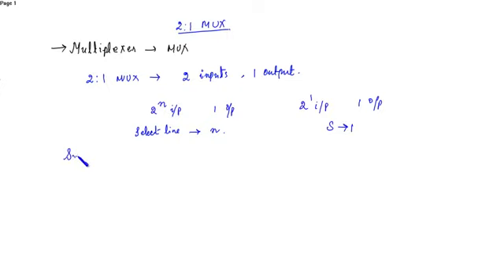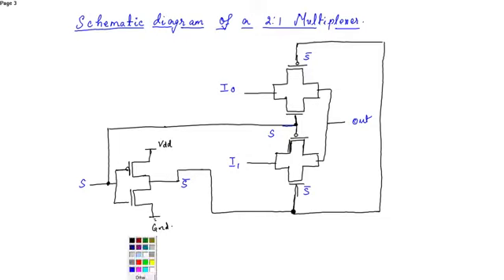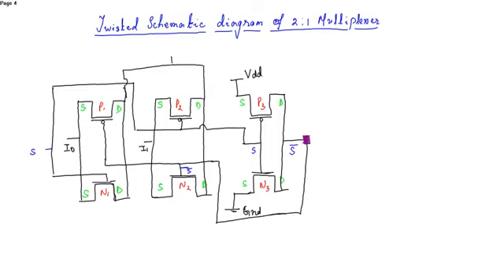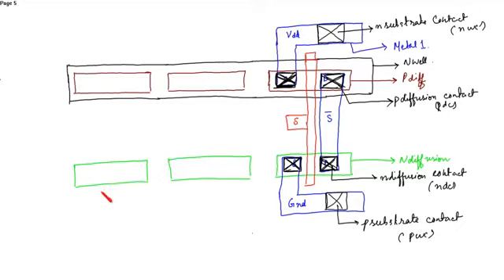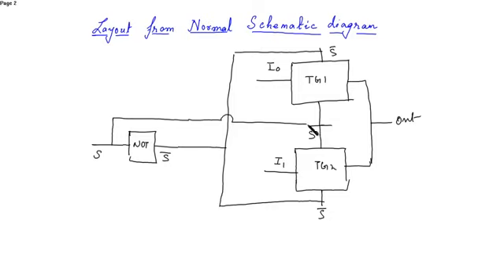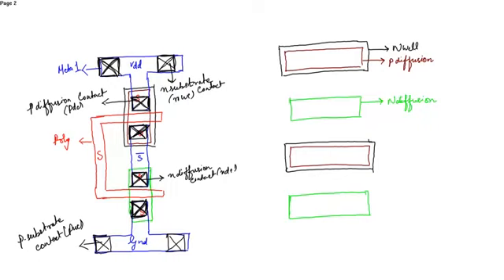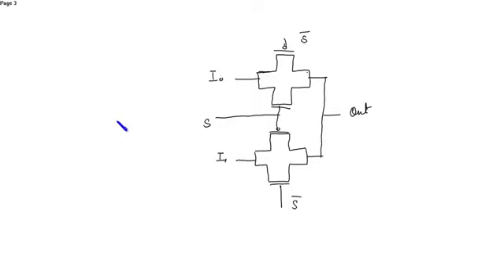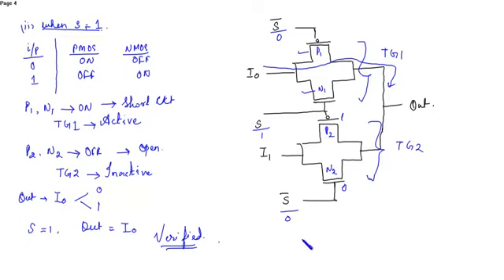Schematic diagram and layout of 2:1 multiplexer